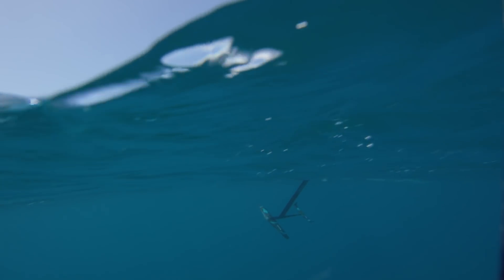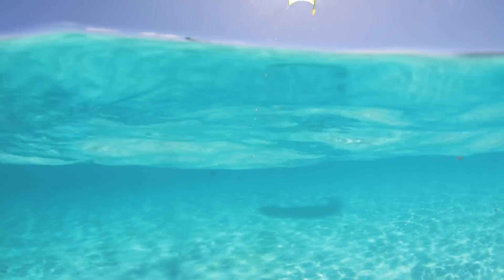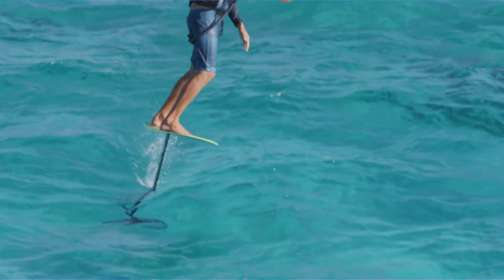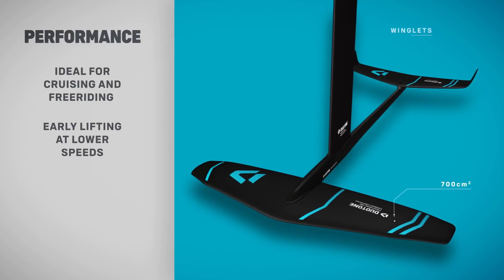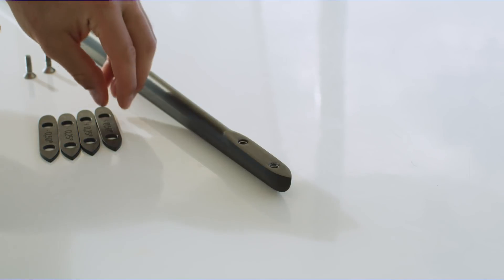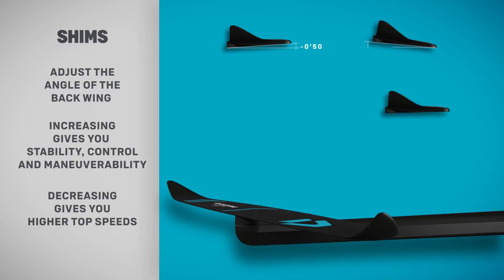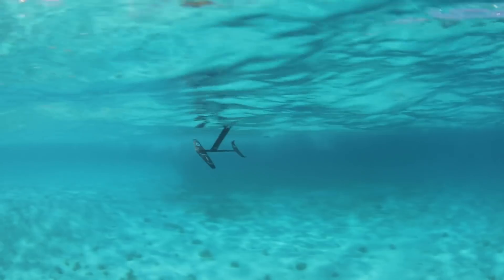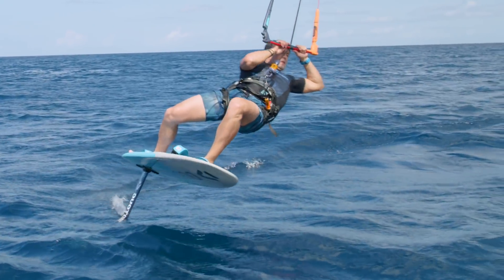Duotone Spirit Freeride 2019 Product Clip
Easy accessible allround foil and the ideal tool to quickly improve your hydro foiling skills.

The goal with the Spirit Freeride foil is to find the perfect allround, multi-purpose hydrofoil setup. It’s a single-stroke wing in the sense that you will normally be flying after just a single power stroke from your kite and already maintains flight at lower speed. The Spirit back wing is big enough to give good pitch control at low speeds, but not too big to hold you back at the top end. Winglets offer good tracking and directional control. There ́s no better choice to start your foil freeride career than using the spirit freeride set up at an unbeatable price point.